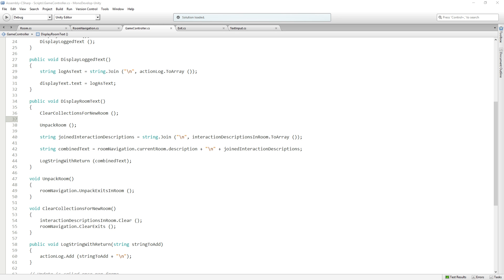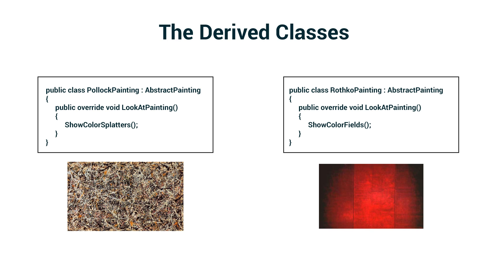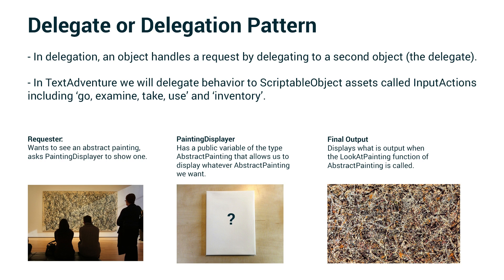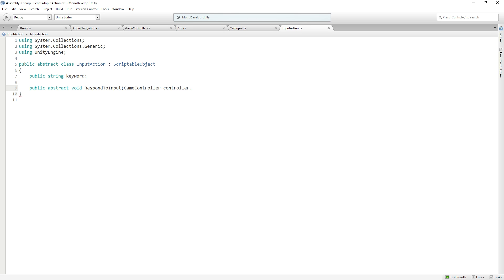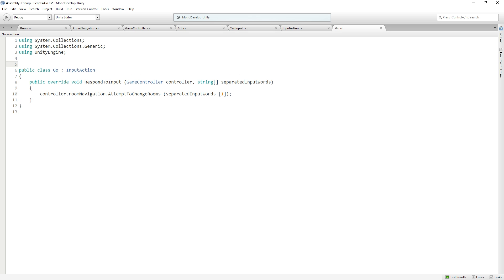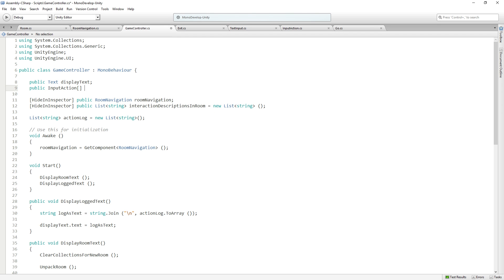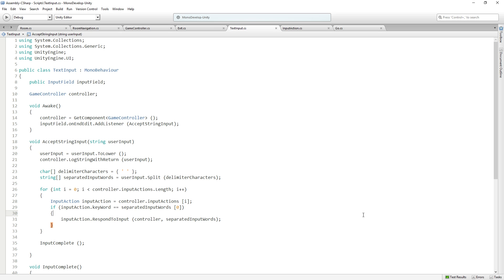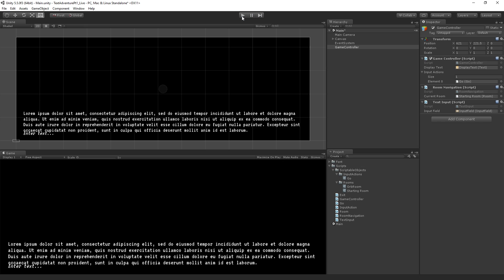Creating a Text Based Adventure - Input Actions And The Delegate Pattern [7/8] Live 2017/3/22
In this session we will learn how to program a text based adventure game in which the player explores a series of rooms by reading text and inputting commands via the keyboard.